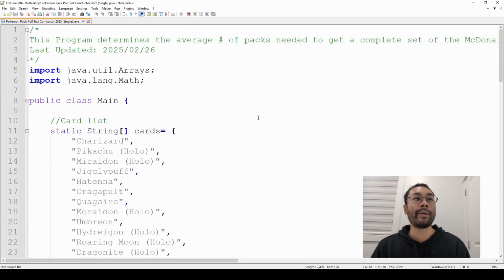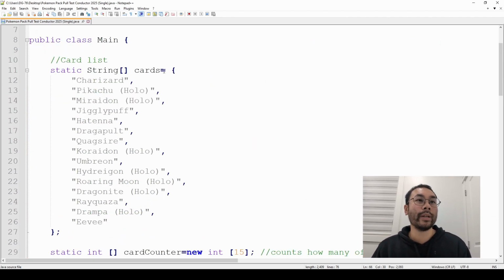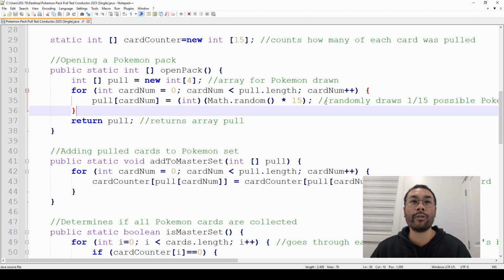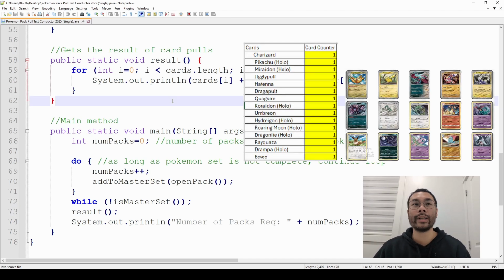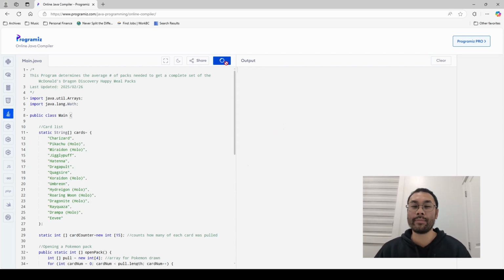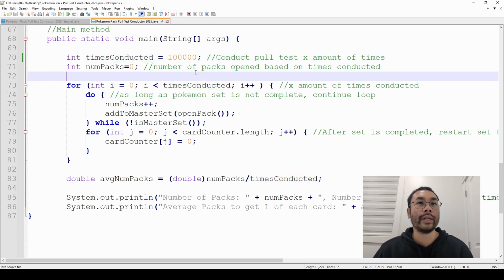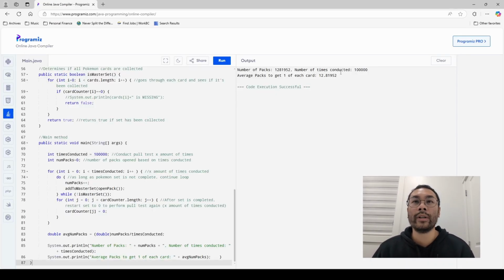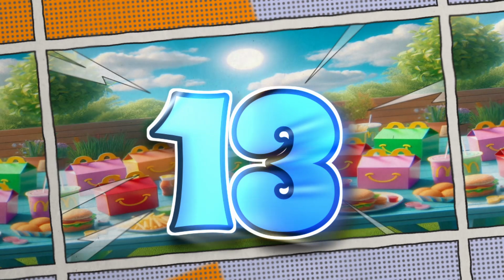How Many Packs Does It Take to Complete McDonald's Pokemon Set?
Curious to find out how many Pokemon happy meals you need to buy to get the full McDonald's Pokemon set? Well, here you go! You'll be surprised.